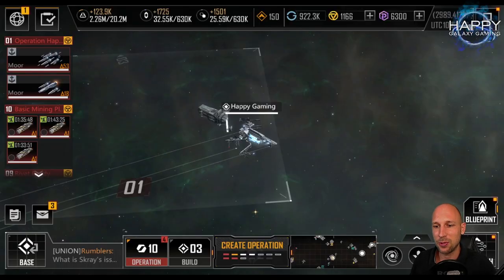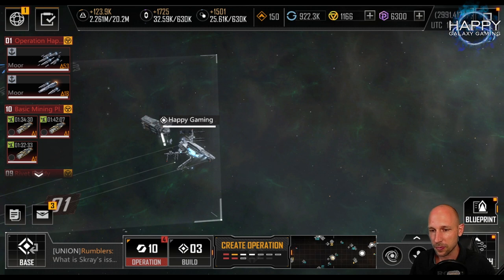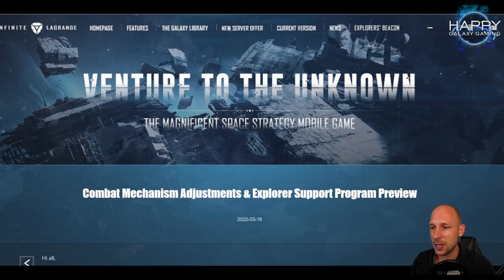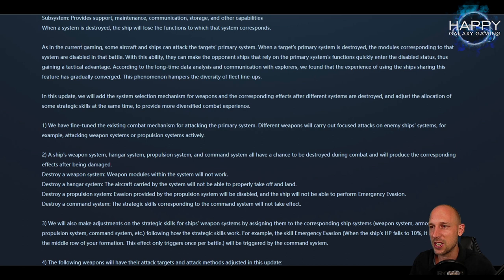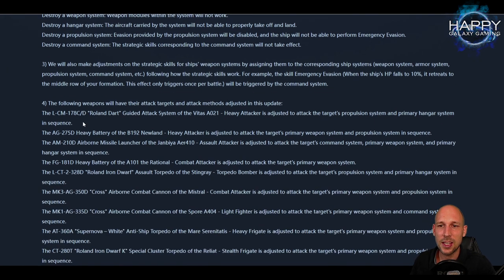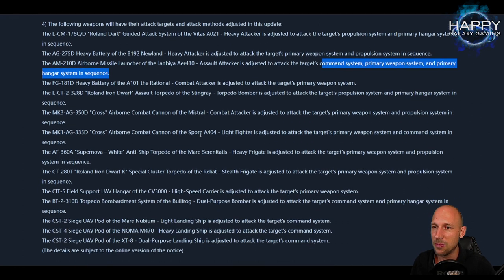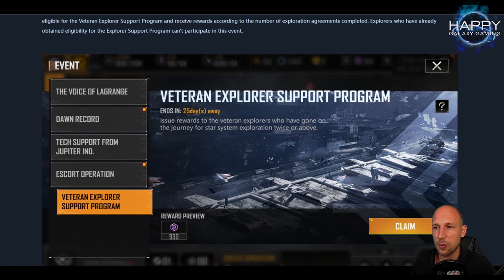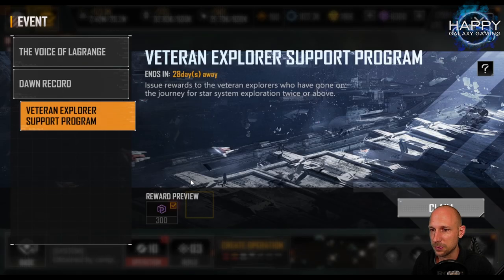Infinite Lagrange - Gamechanger? New Combat Mechanism Coming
Infinite Lagrange